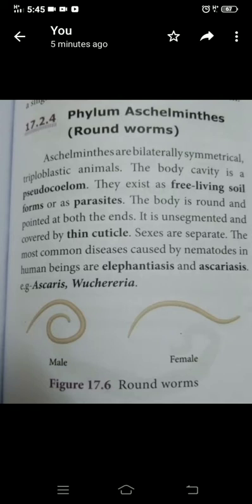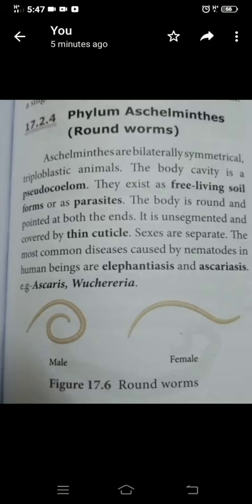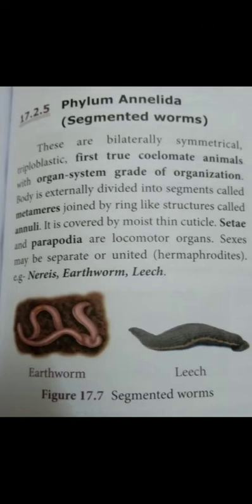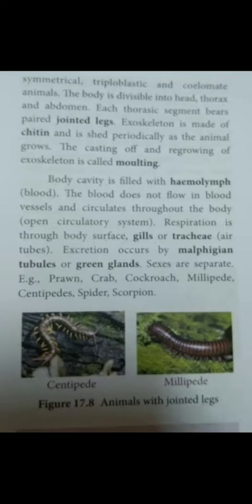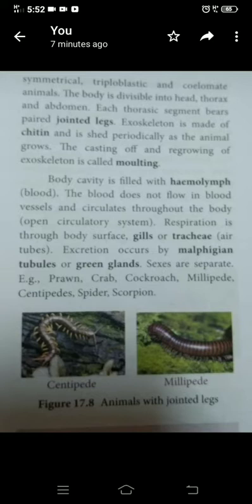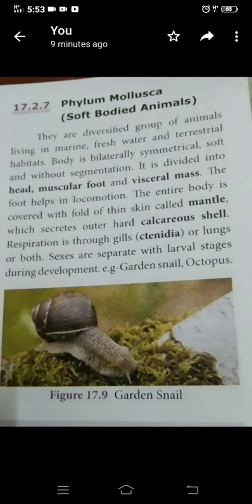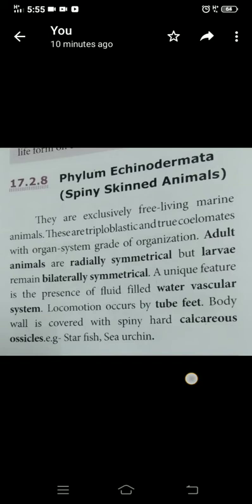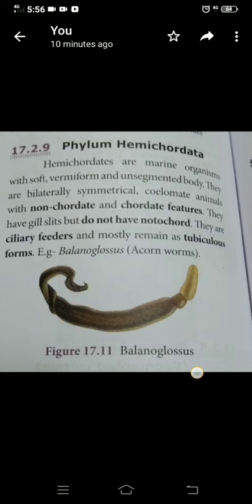Animal kingdom part 4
Aschelminthes to Hemichordata